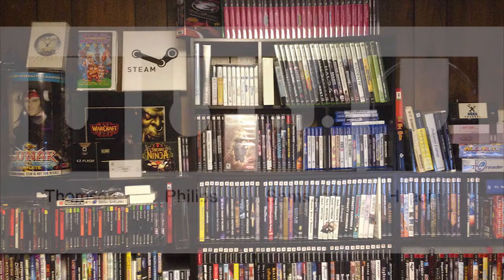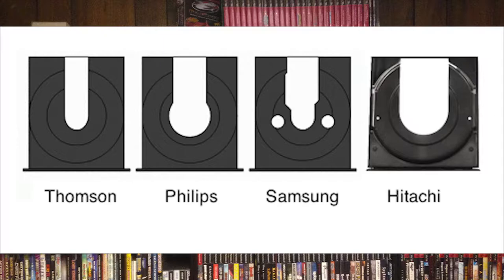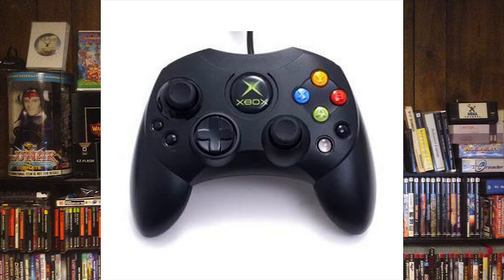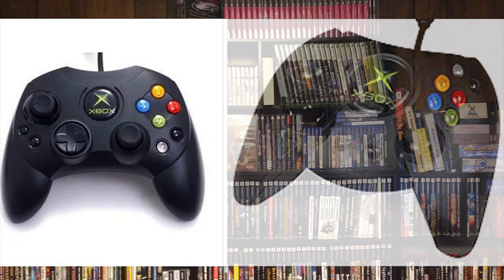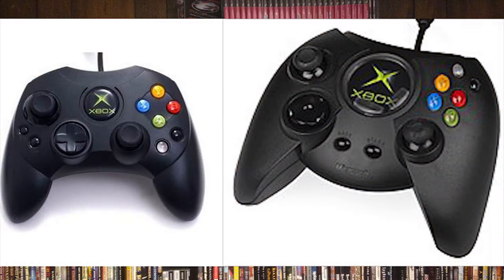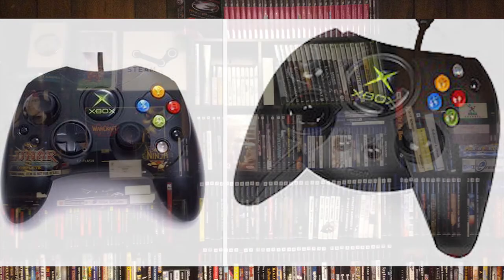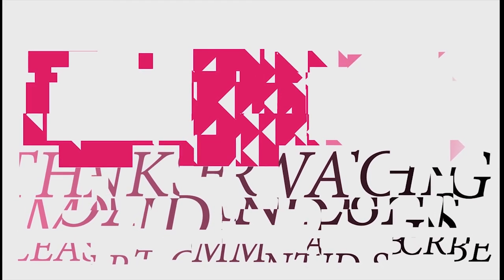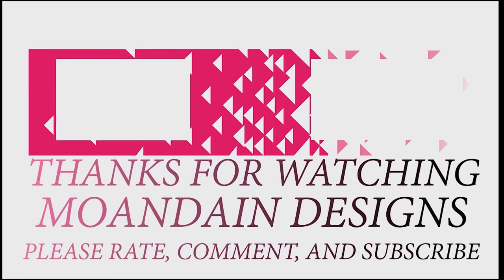Hardware Guide for the Original Xbox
Microsoft Shocked gamers when the Original Xbox was released. It is a great console with a lot of revisions.  There is no reason to fear adding one of the beauties to your collection.